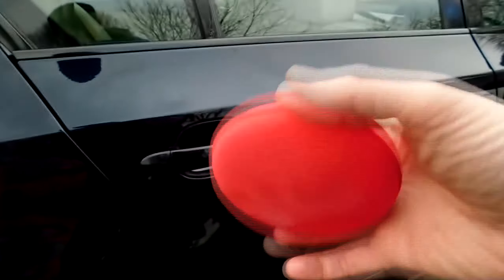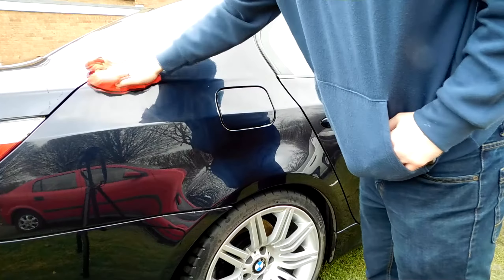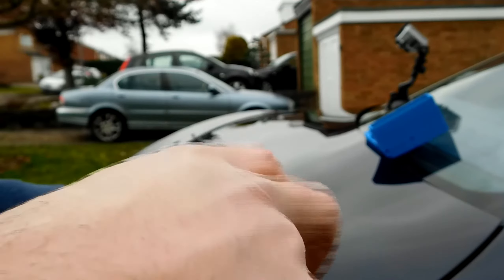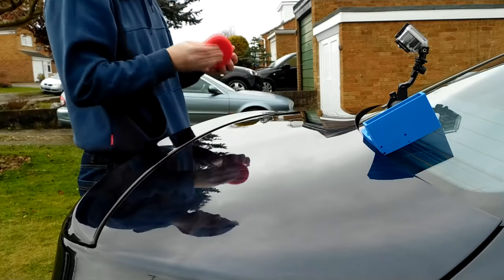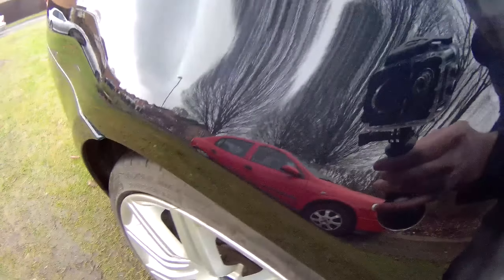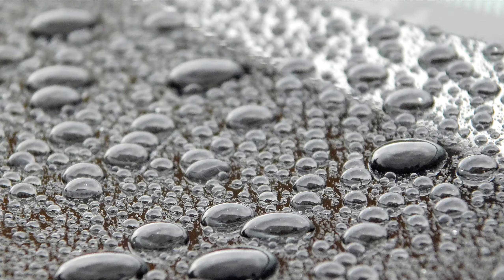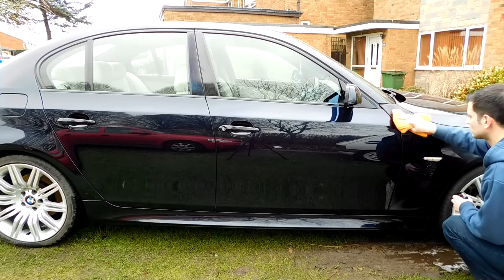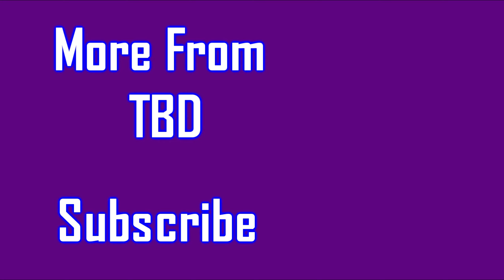Primal Detail Review. Pride Wax, Purge Prewax & Revive Quick Detailer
Welcome to another TBD review.

This one takes a look at a few items from the Primal Detail range.
Purge, Pride and Revive to be specific.

All three are great products in their own right.

Any questions or comments as always please ask.